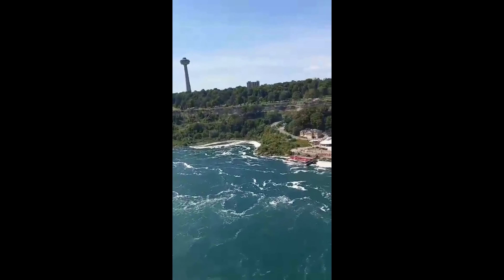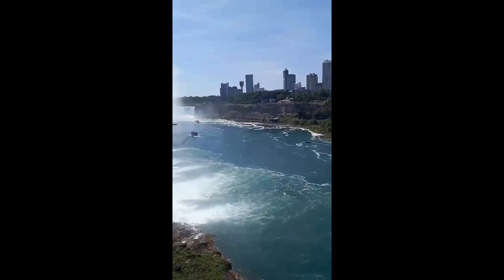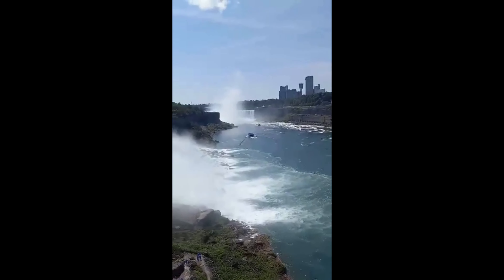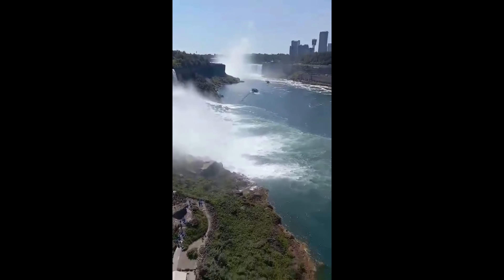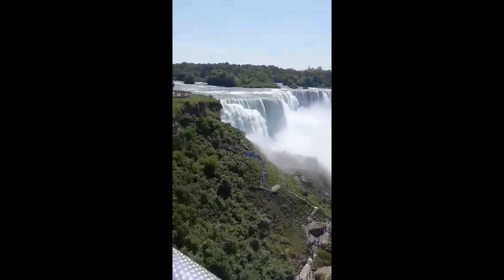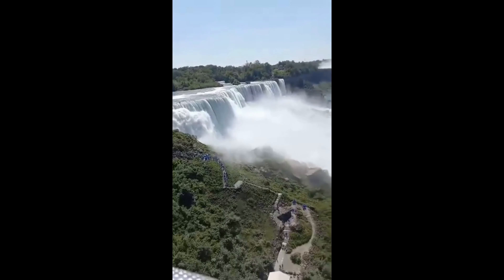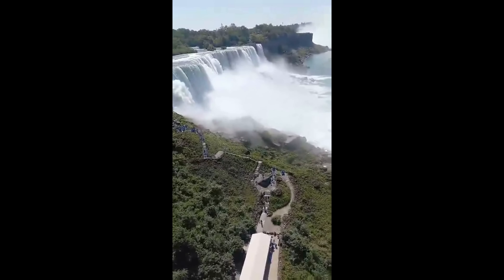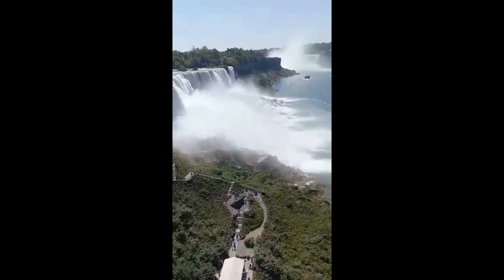Niagara Falls - Seven Natural Wonders of North America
We went to Niagara falls together with my husband and sister-in-law from Meadville Pennsylvania last August 28, 2022. It took us 3 hour ride to get to  Buffalo, New York where the park is that has access to the falls.

Never to my wildest dreams that I will ever get to see this magnificent Niagara Falls!
When I was a kid I always see pictures in World Atlas, but now I am indeed blessed to finally be able to see right in front of my eyes how majestic this wonder is! So lucky to see Canada on the other side of the falls!